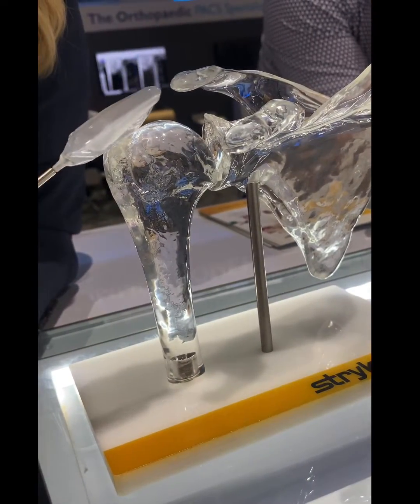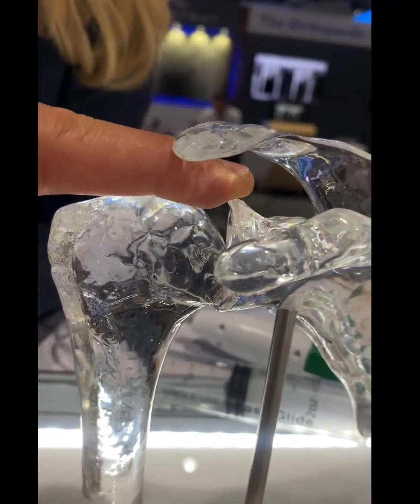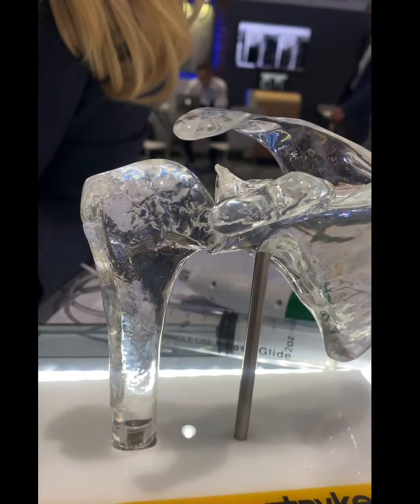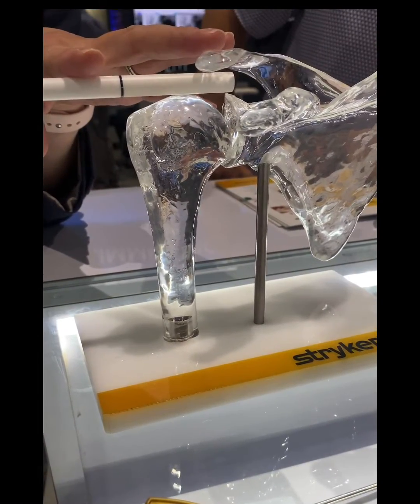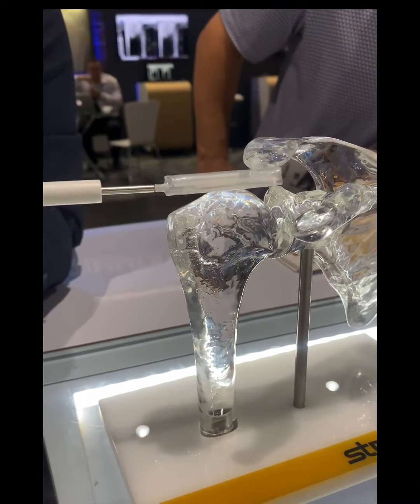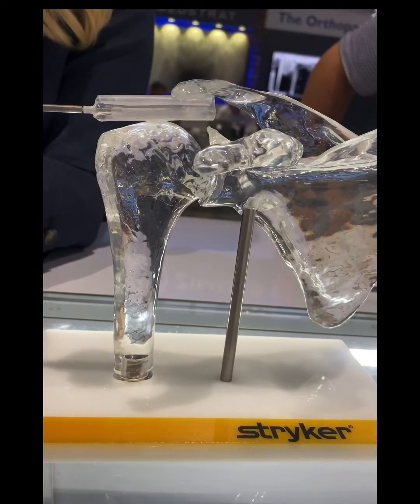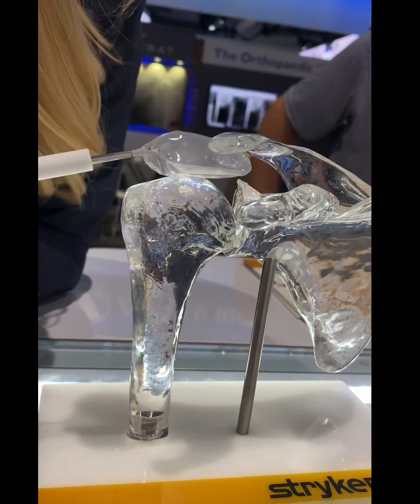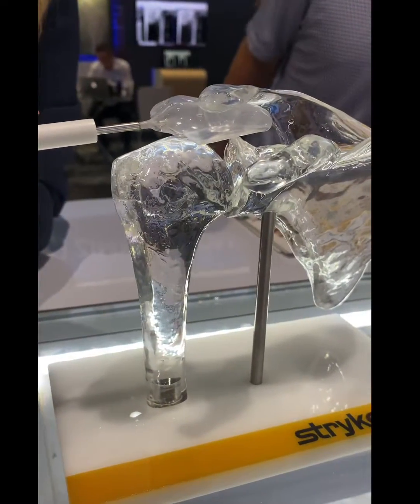A New Device for IRREPARABLE Rotator Cuff Tears- The Stryker InSpace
This balloon-like device is surgically placed in between the humeral head and the acromion bone of the shoulder subacromial space. It acts as a spacer or in other words it pushes the humeral head down. By pushing the humeral head down the length of the deltoid muscle of the outer shoulder is reestablished allowing it to function again.  In essence this balloon will change the mechanics of the damaged shoulder so that movement of the arm does not rely on the damaged rotator cuff tendon but rather on the better positioned deltoid muscle￼.

After insertion and recovery patients have a better chance of being able to raise their arm again by using the deltoid rather than the absent rotator cuff tendon.￼  Patient will still have to go through physical therapy program to retrain the deltoid￼ muscle.

Alternative options for irreparable rotator cuff tears are much more invasive￼ and include superior capsular reconstruction as well as reverse shoulder replacement.

The Striker InSpace balloon is relatively easy to insert and the potential complications are relatively low.￼￼